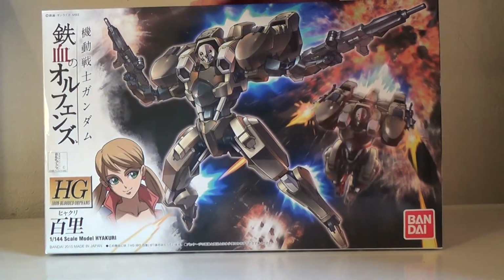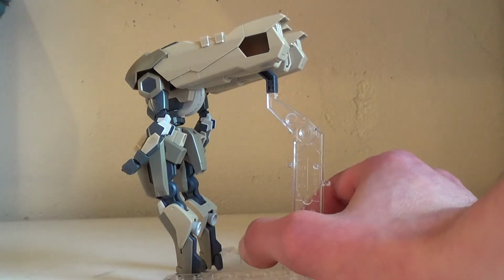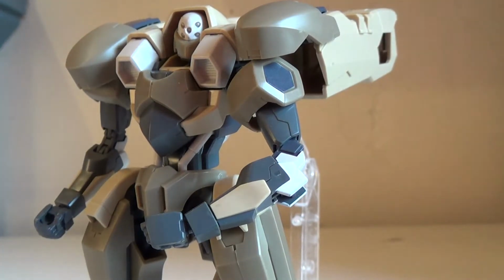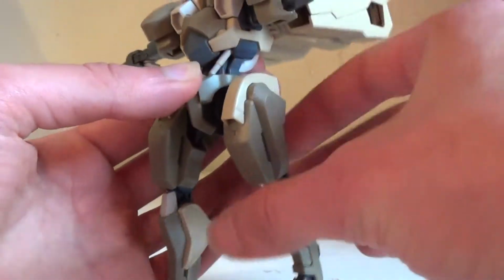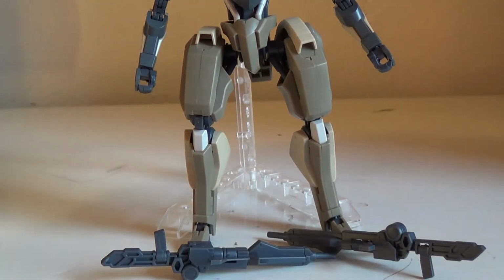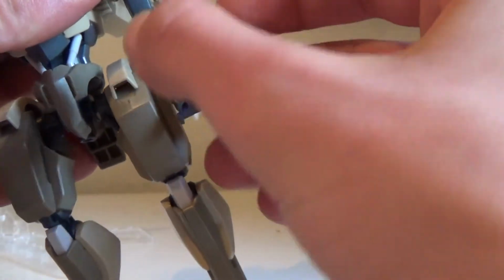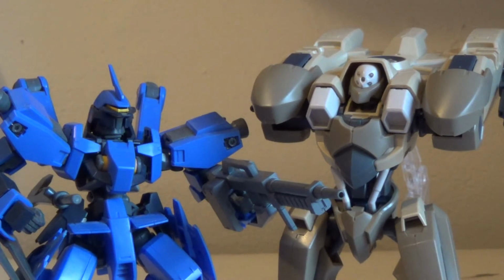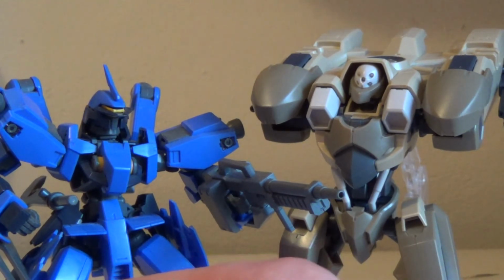HG IBO Hyakuri REVIEW (MSG Iron-Blooded Orphans)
eh